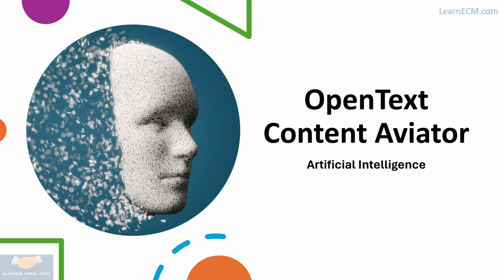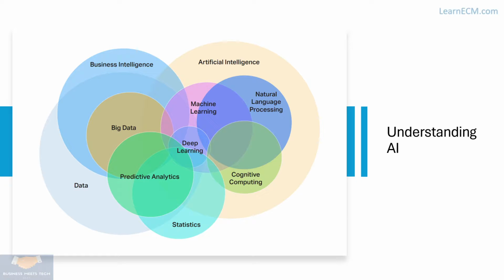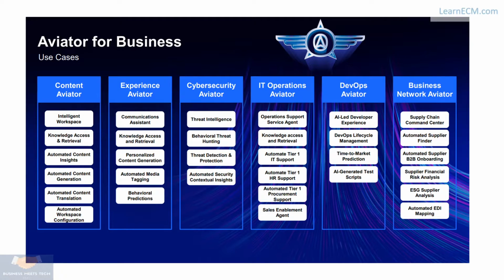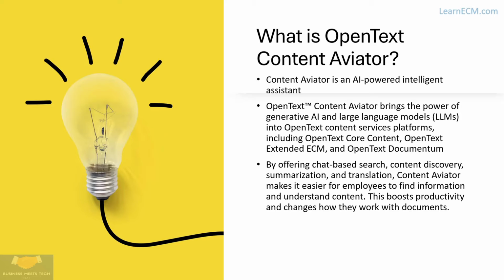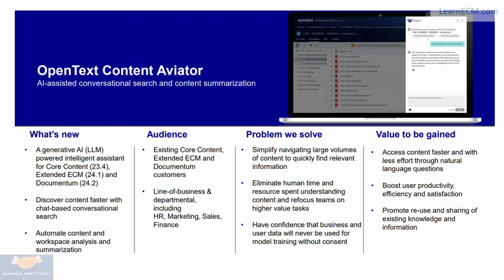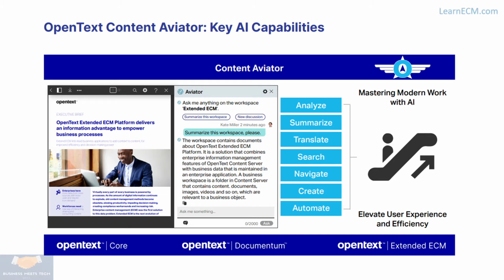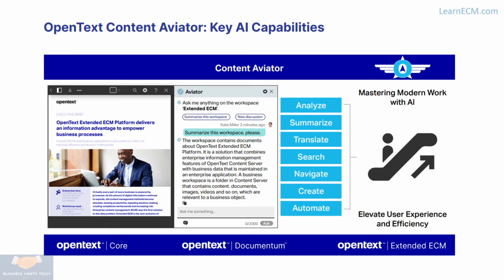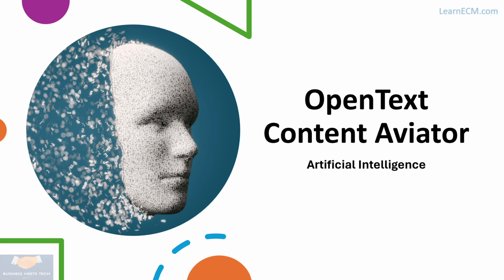OpenText Content Aviator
In this video we will understand what is OpenText Content Aviator and its use cases.